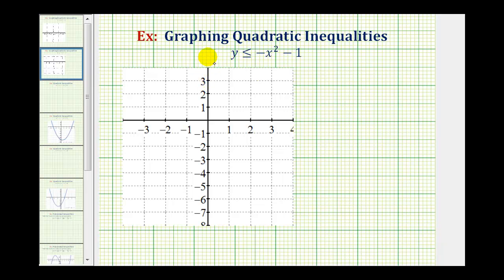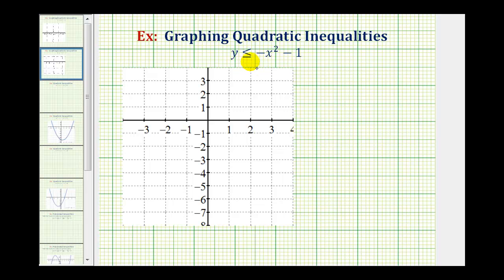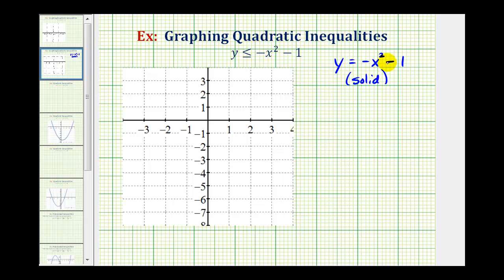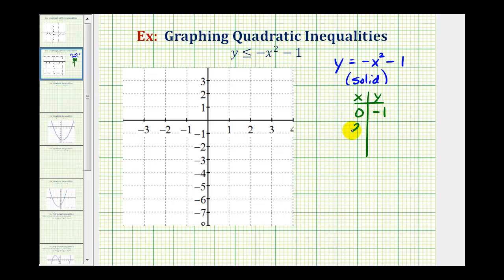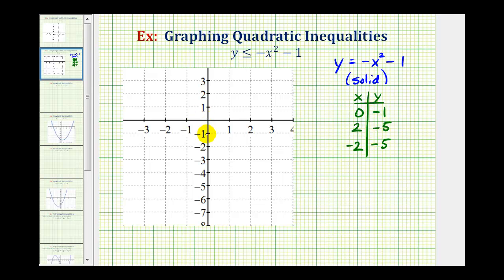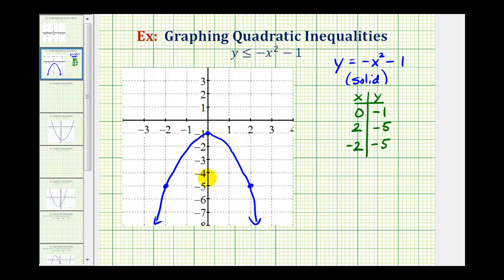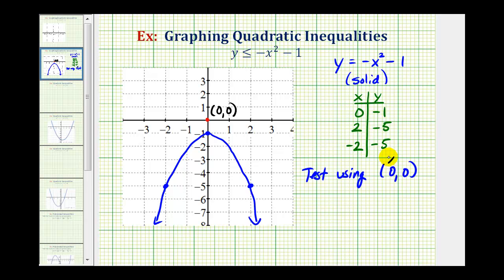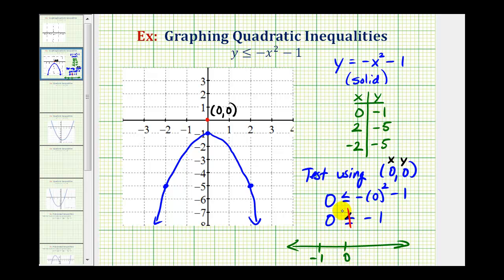Ex 2: Graph a Quadratic Inequality on the Coordinate Plane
This video explains how to graph quadratic inequalities on the coordinate plane.